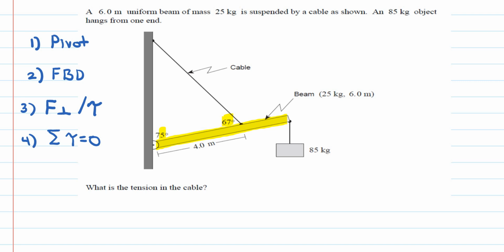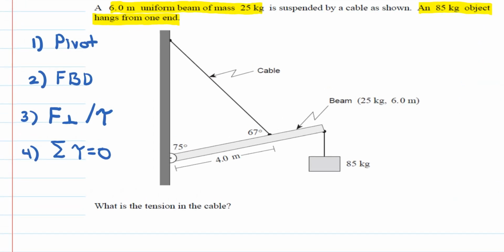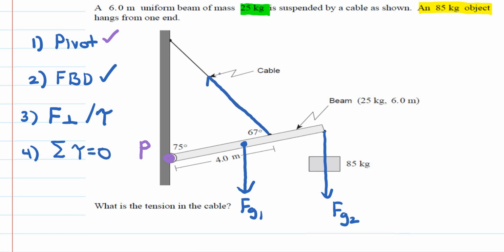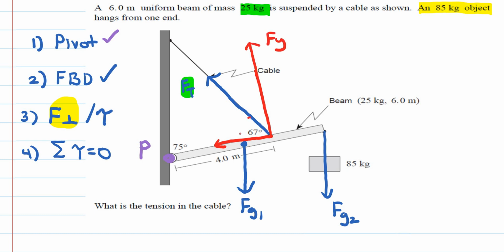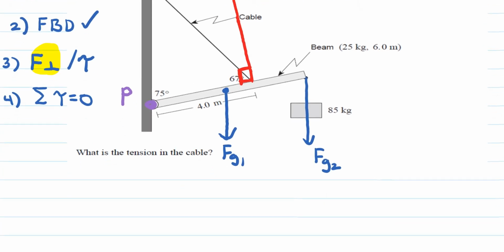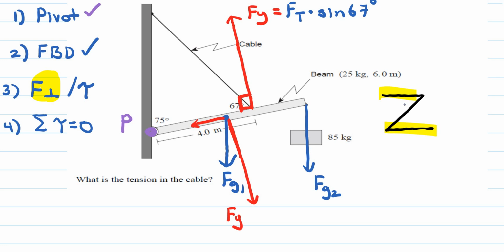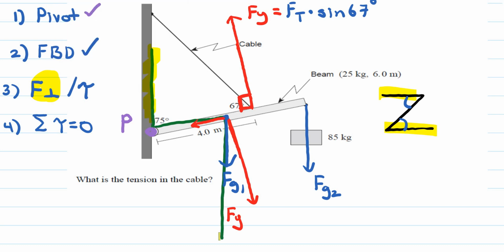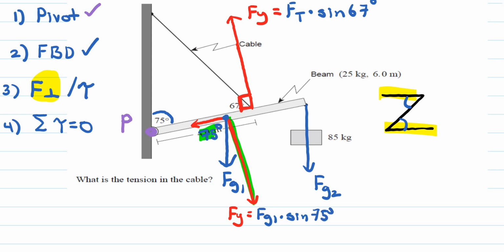Equilibrium Examples Part 7